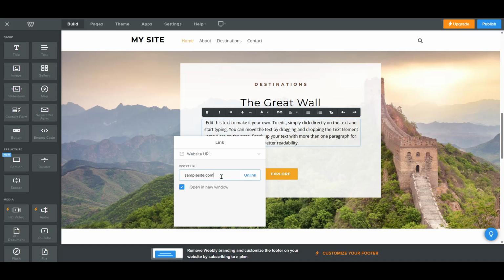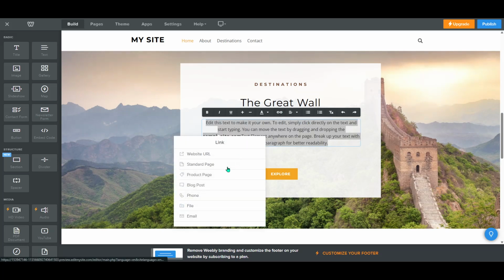How to Add Links in Weebly | Step-by-Step Tutorial (2025 Guide)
Learn how to add links in Weebly—create text links, image links, and button links to connect pages, external websites, files, or emails directly from your site.

how to add links in weebly tutorial 2025, weebly hyperlink text step by step, add image link in weebly site, create button link in weebly website, connect pages with links in weebly, add external website link weebly tutorial, weebly add file download link, beginners guide weebly add links, website builder weebly link customization, weebly tutorial add email and page links